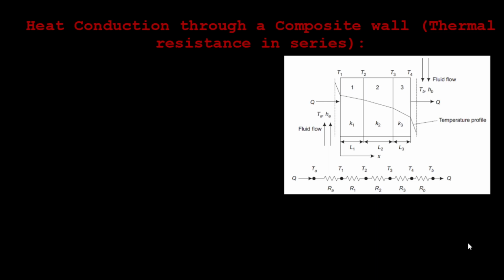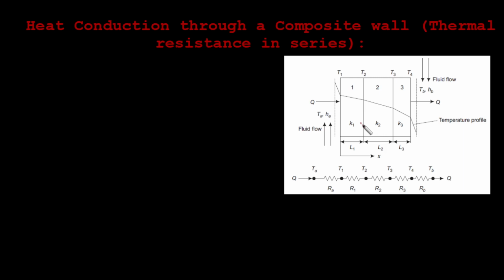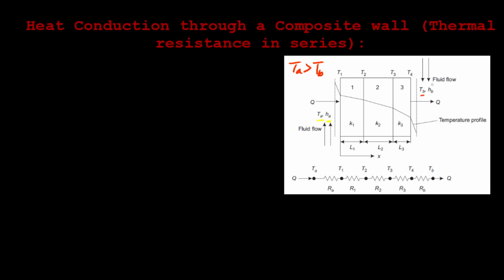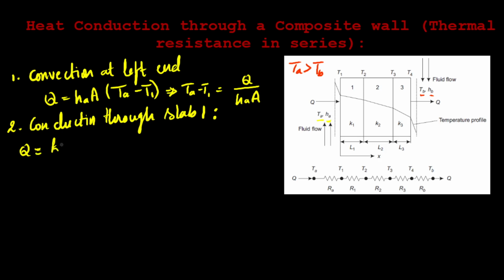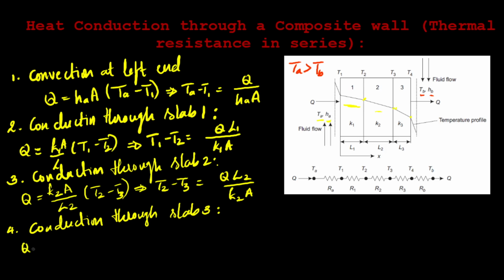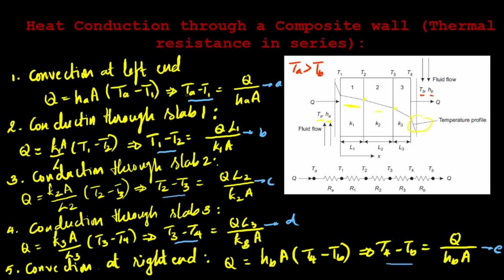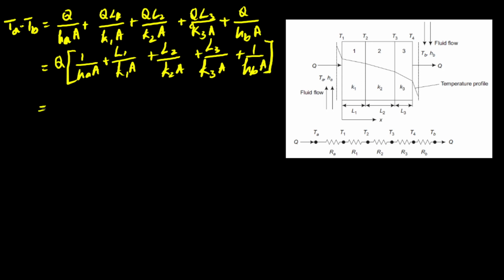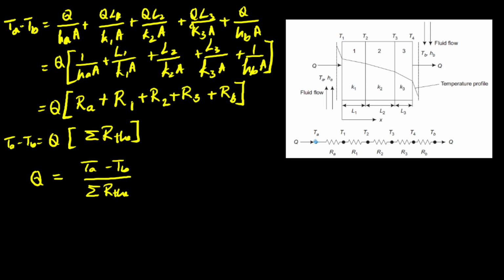Heat Conduction through a Composite wall